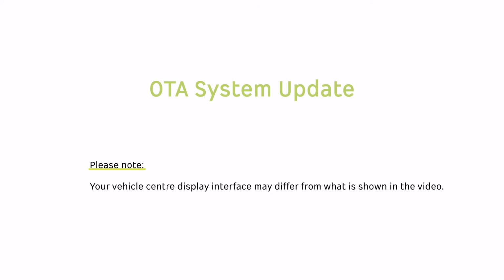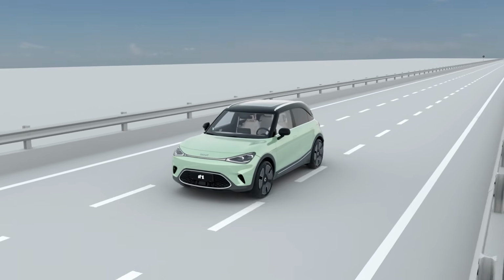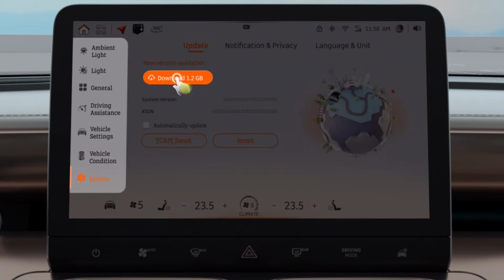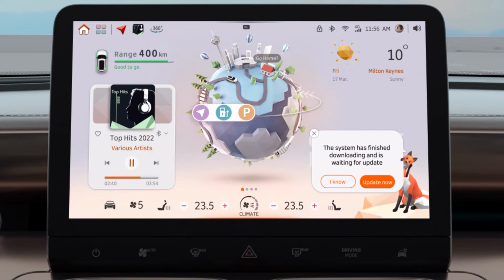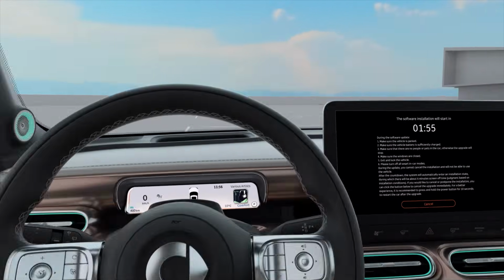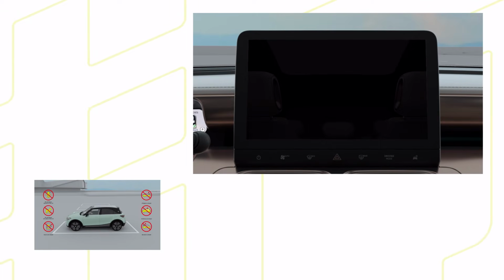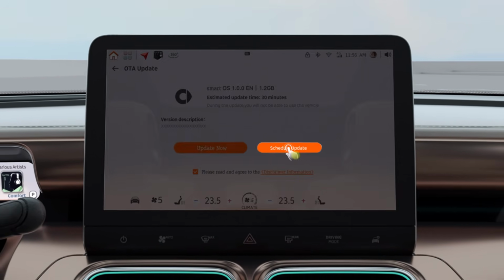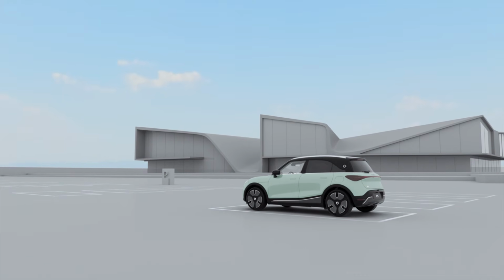smart #1 - Tutorial OTA System Update EN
In this informative video, you will receive a comprehensive guide on how to update the OTA (Over-The-Air) system for your smart #1 vehicle. The step-by-step process is explained in a user-friendly manner, starting from the moment you receive the update notification until the update is successfully completed. By following the instructions provided, you will be able to effortlessly navigate through each stage of the update, ensuring that your smart #1 remains up-to-date with the latest enhancements and features.